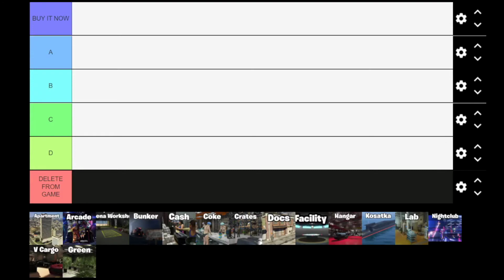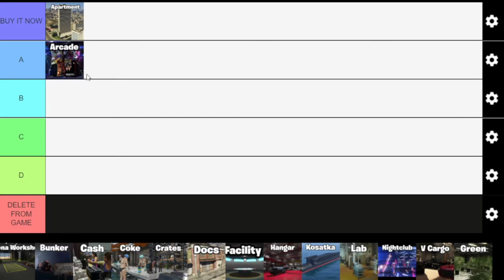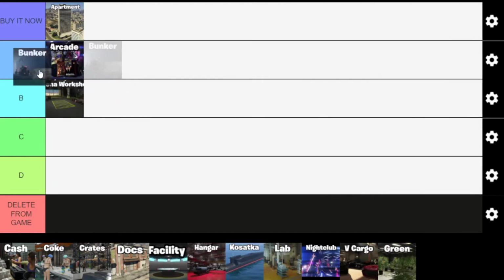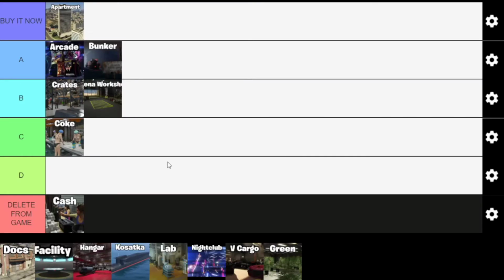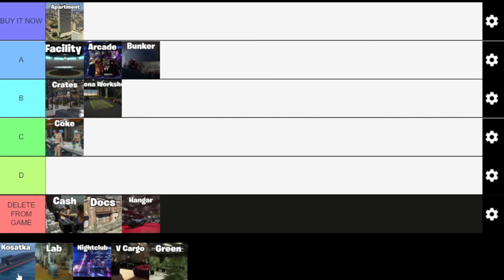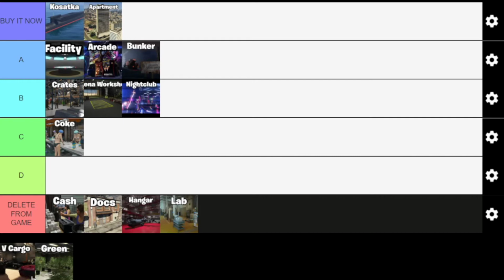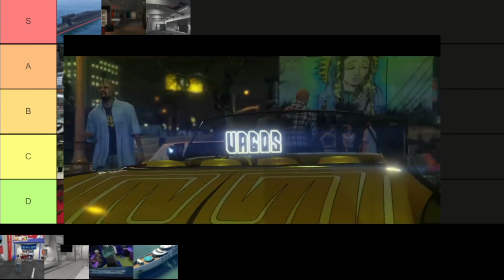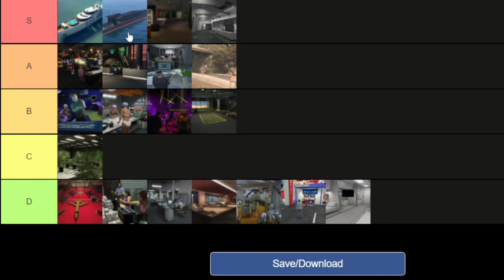The Ultimate GTA Online Business Tier List 2024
Ranking all of the GTA Online businesses in a tier list updated in 2022 with the new agency dlc and the new heist.
I know this is a long video so i added the trailer for the updates in the background for you:)

We are a new channel guys and thank you so much for the support youre so amazing! Imma keep pushing out the new content and new gta online videos for you!

This part is just to get my video into the algorithm, i am new so any small thing helps:)

Hello GAMERS it is me, InfamousRyan. Here to play GTA 5 (not MINECRAFT with DREAM (DREER)) I recently purchased an PS5 GTA Online modded account then ROCKSTAR GAMEES BANNED ME so i started playing GTA 5 on PS5 and MRBOSSFTW GOT BANNED. I WAS INVITED TO THE MET GALA, WITH MY GIRLFRIEND EMMA CHAMBERLAIN, drinking Emma Chamberlain Gaming Coffee, with an iPhone 13 we took GAMING VIDEOS of GTA Online Reviews and Customization. Today GTA 5 has a NEW UPDATE, THE CONTRACT PART 2 releases SOON in GTA ONLINE, the NEW DLC features returning characters such as FRANKLIN CLINTON, DR DRE and LAMAR. The Contract DLC features many NEW VEHICLES that are coming to GTA 5 ONLINE (wow) (cool) such as WEAPONIZED VEHICLES or BEST CARS in GTA 5 / GTA ONLINE. Imani tech have been added into GTA ONLINE with THE CONTRACT DLC.